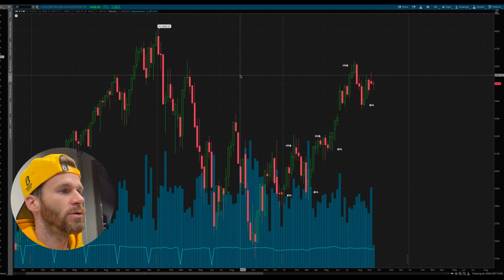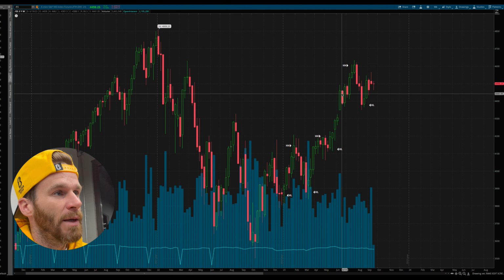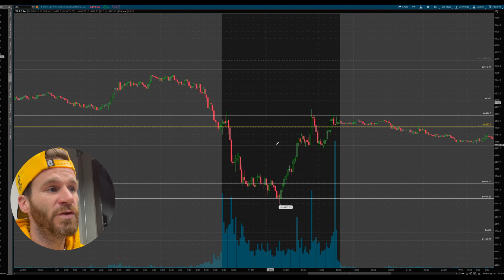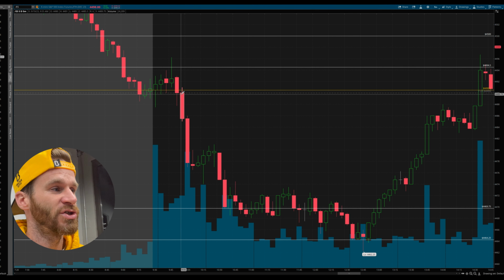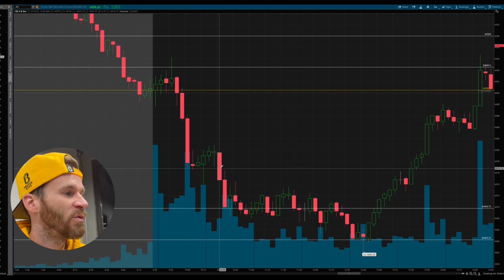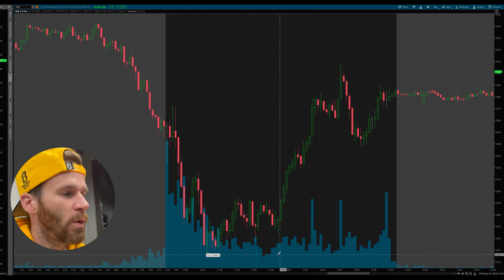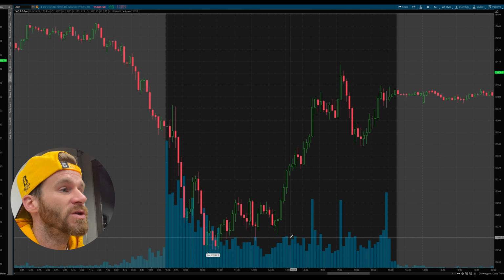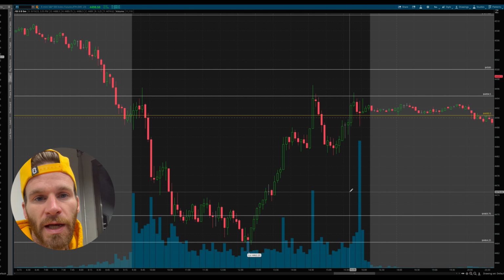How I Made $1,000 Day Trading Futures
A trade review breaking down my 3 winning trades on ES and NQ futures. I explain what I was looking at on all different time frames to come up with my trading plan

If your interested in joining the RakeTrades discord trading group you can do so at this